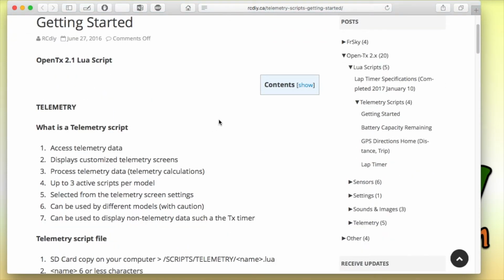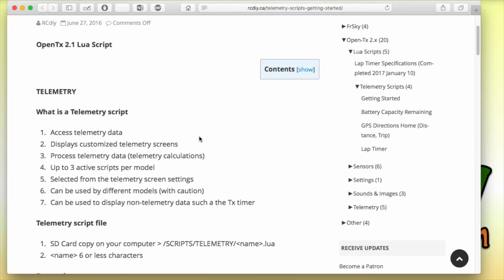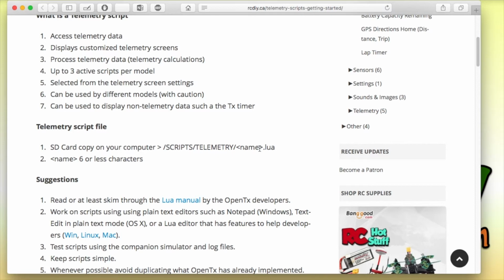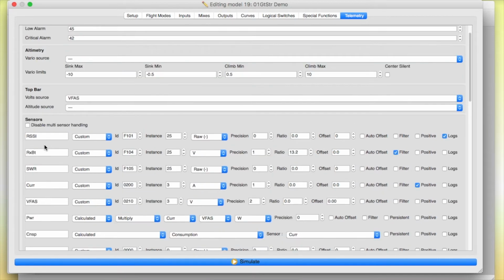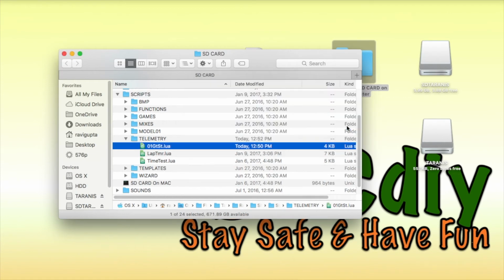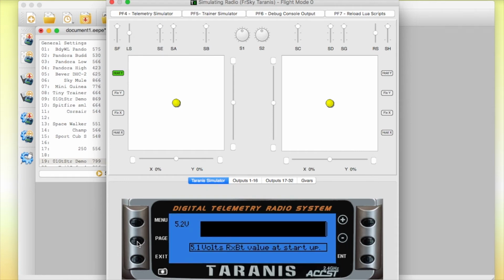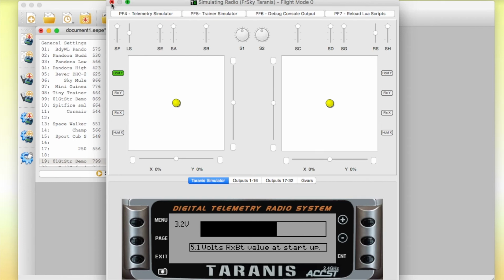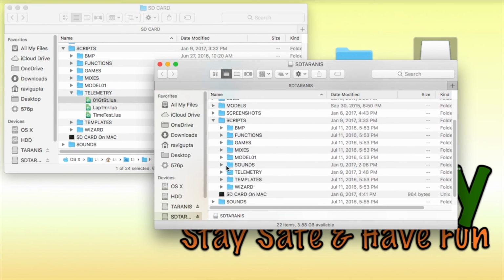Telemetry Getting Started (Correction to old video)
Getting Started With Lua Telemetry Scripts

OpenTX Lua Telemetry Scripts

What Is A Telemetry script

Access telemetry data
Displays customized telemetry screens
Process telemetry data (telemetry calculations)
Up to 3 active scripts per model
Selected from the telemetry screen settings
Can be used by different models (with caution)
Can be used to display non-telemetry data such a the Tx timer
Telemetry scripts are also know as LCD and background scripts because they are placed in the TELEMETRY folder and may or may not
Use telemetry information
Display on the LCD screen
Run in the background
OpenTX Firmware

All versions of the OpenTX firmware that run on FrSKY transmitters have telemetry scripts enabled
The Lua build option is not required

Telemetry Script File Location

Transmitter
SD Card copy on your computer  /SCRIPTS/TELEMETRY/name.lua

name 6 or less characters plus .lua
Telemetry Available

Companion  Open a model that has Telemetry from the receiver
Select the Telemetry tab
Take note of the sensor names
TelemetryTab
For this example we will use RxBt
Sample Script Setup

Place the .otx file anywhere on your computer
Place the .lua in SD Card copy on your computer  /SCRIPTS/TELEMETRY/
and on the transmitter SD Card  /SCRIPTS/TELEMETRY/

Open the file in a text editor to review the default settings and edit it as required. In this example we will check that the script is using “RxBt”.

Add A Lua Script To Telemetry Screen

Companion  Open a model that has Telemetry
Scroll to the bottom and select a “Telemetry screen”
“Custom Screen Type” select “Script” and then “RxBt”
TelemetryScreen
If “RxBt” is not present close model editing window and open it up again.
Running & Testing A Lua Script In Companion

Companion  Select a model that has telemetry
Right Click  Select “Simulate”

Select “Taranis Simulator” (or your Tx equivalent)Simulator
Long press PAGE
If you don’t see the screen with the new script output press PAGE briefly, repeat till you do.
ChangedValues
Select “P4 – Telemetry Simulator”
TelemetryValues
Locate “RxBt” and then the box near it that has the value being displayed on the telemetry screen. Change the value and watch the screen change.
Running The Script On The Tx

Write models and settings to the transmitter
Start up the Tx and aircraft like you usually would
Long press PAGE
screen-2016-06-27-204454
References used to write this page

Lua OpenTX manual
Attitude RC